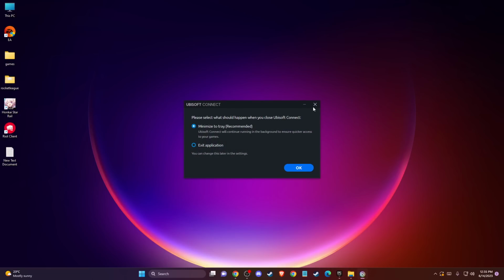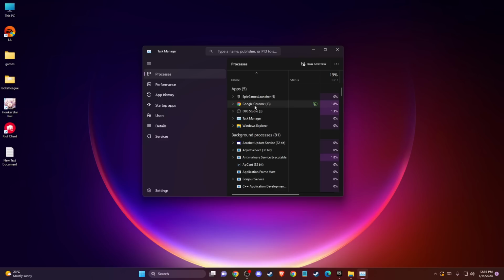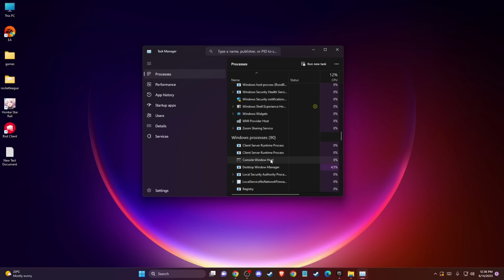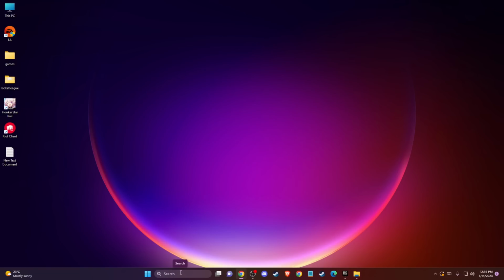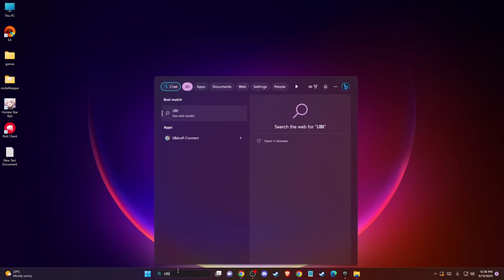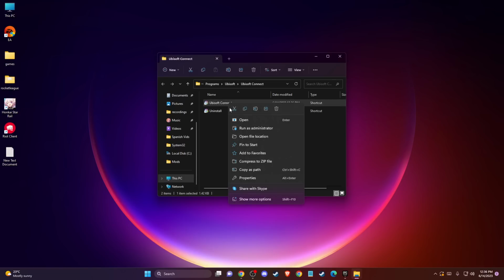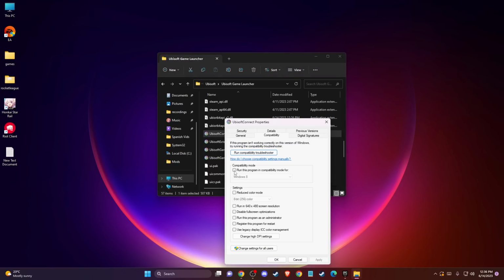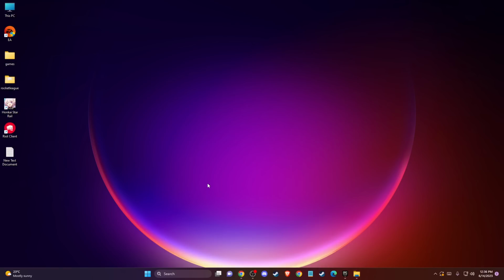How To Fix Ubisoft Connect Launcher Not Working / Opening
In this video I will show you How To Fix Ubisoft Connect Launcher Not Working / Opening It's really easy and it will take you less than a minute to do it!